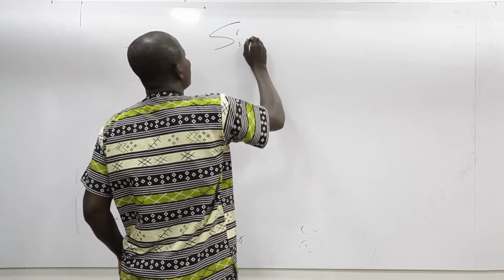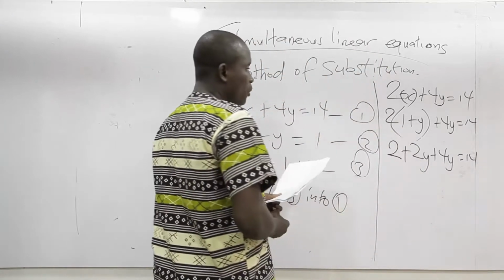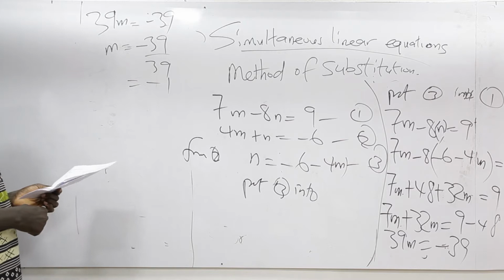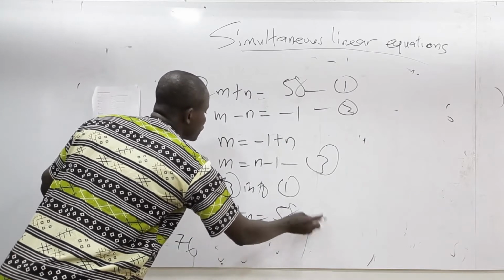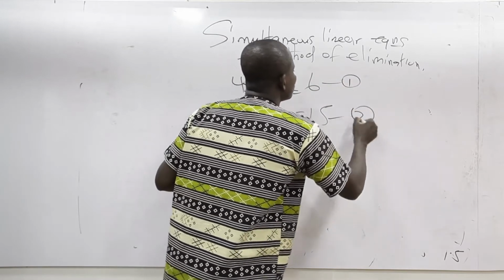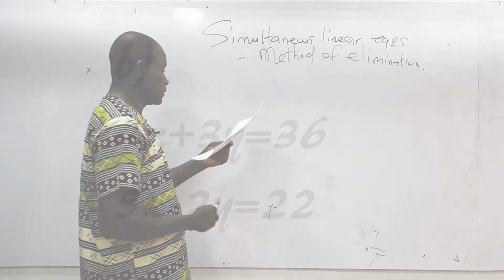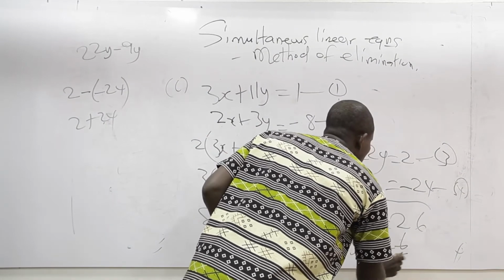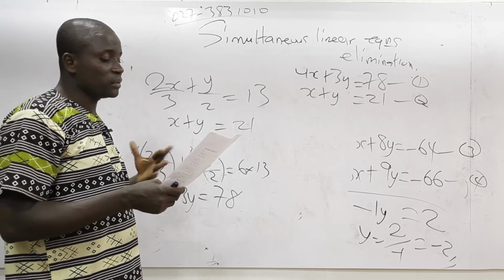SIMULTANEOUS EQUATIONS (METHOD OF SUBSTITUTION AND ELIMINATION) TUTORIAL 2 & 3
This video is meant to give some understanding on the topic simultaneous equations